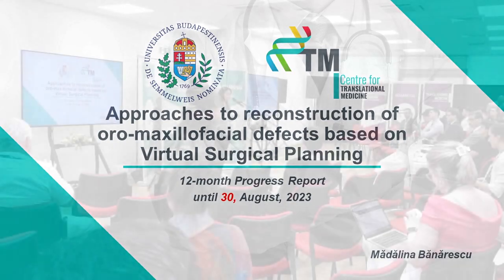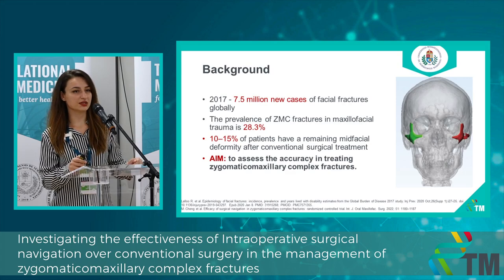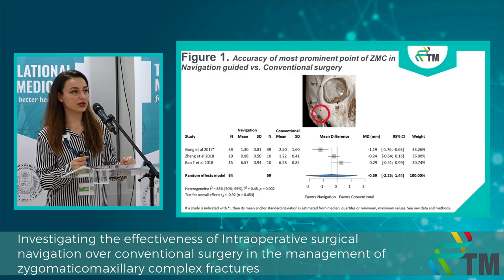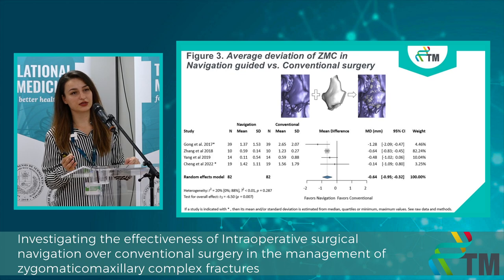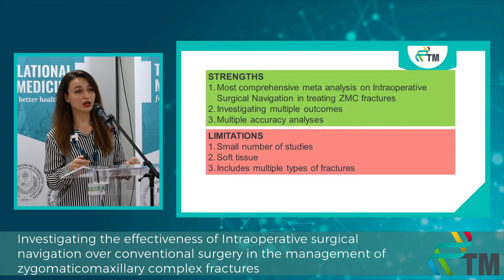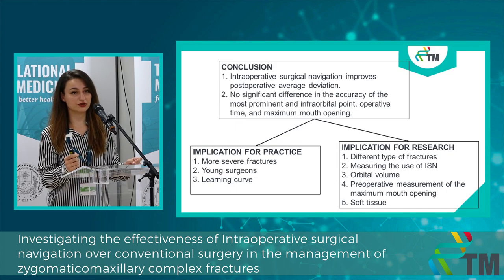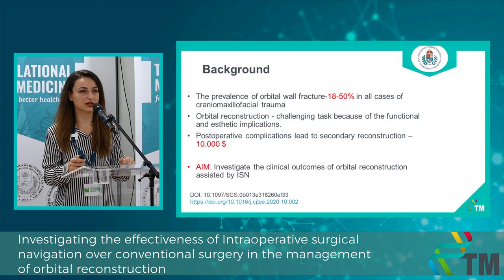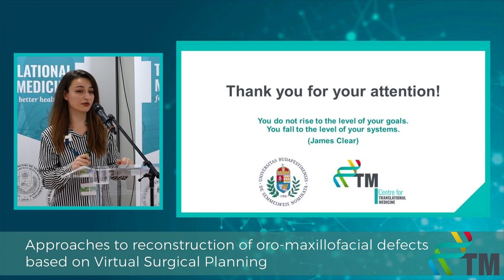Progress Report IV - Madalina Banarescu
Investigating the effectiveness of Intraoperative surgical navigation over conventional surgery in the management of zygomaticomaxillary complex fractures
12-month Progress Report of the PhD students of the Centre for Translational Medicine, Semmelweis University.
I finished the Faculty of Dentistry, at University of Medicine and Pharmacy "Grigore T. Popa" Iasi, in September 2022. My main research field is Cranio-Maxillofacial Surgery. My research topic is: Investigating the surgical time required to treat craniomaxillofacial fractures using Virtual surgical planning and Intraoperative surgical navigation.